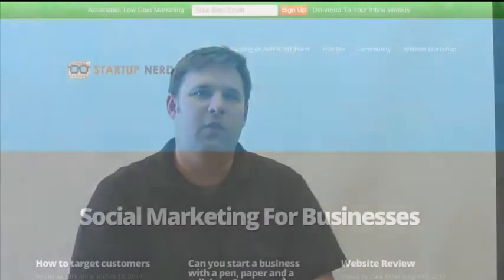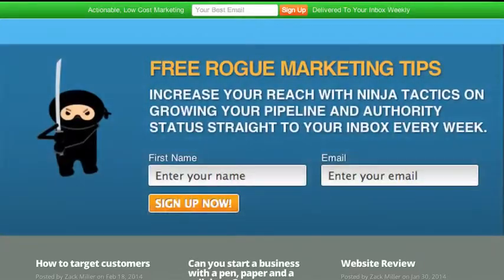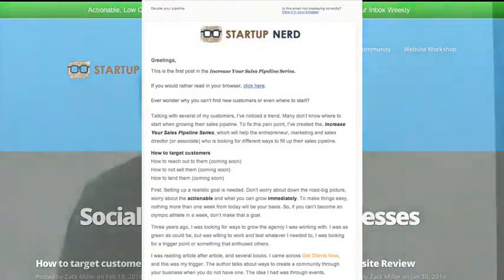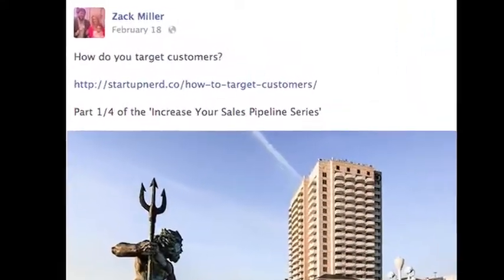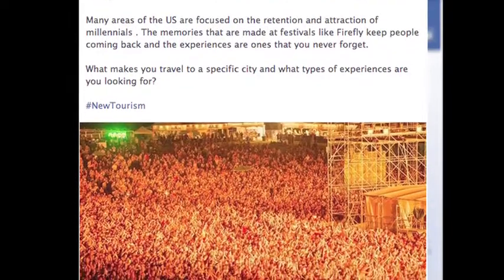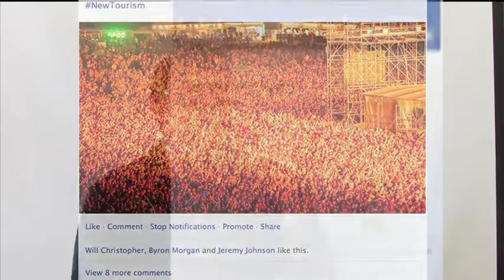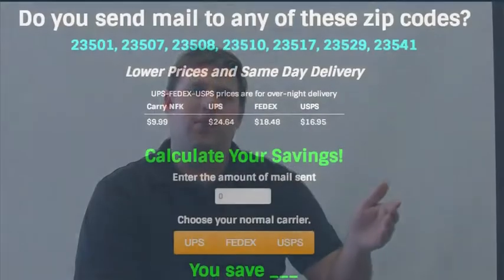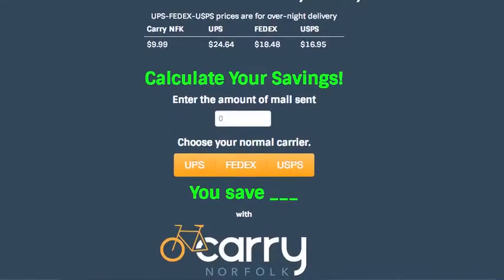Increase Your Sales Pipeline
Talking with several of my customers, I've noticed a trend. Many don't know where to start when growing their sales pipeline. To fix this pain point, I've created the, Increase Your Sales Pipeline Series, which will help the entrepreneur, marketing and sales director (or associate) who is looking for different ways to fill up their sales pipeline.

How to not sell potential customers (coming soon)
How to land potential customers (coming soon)